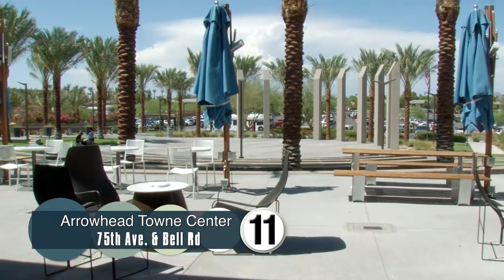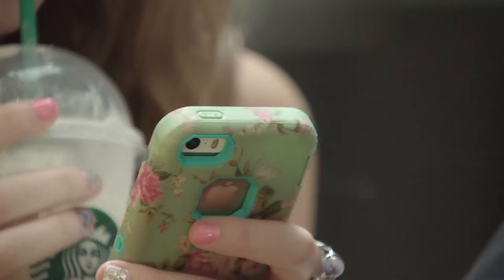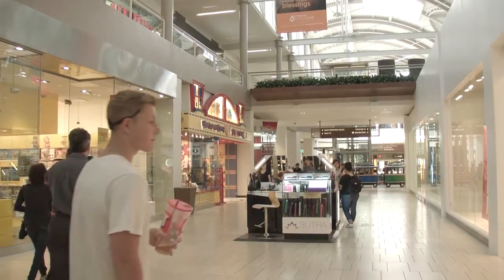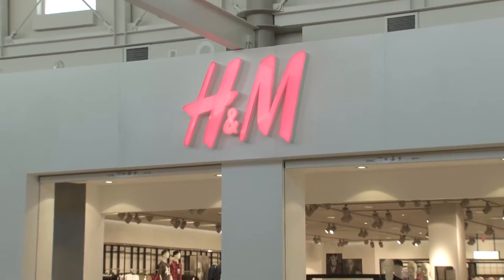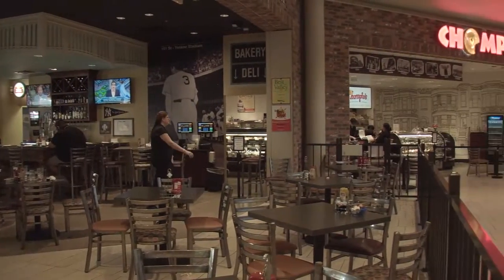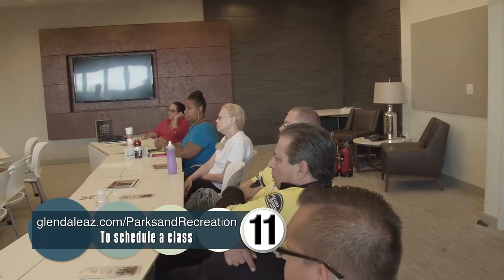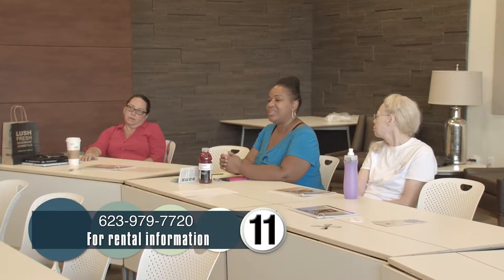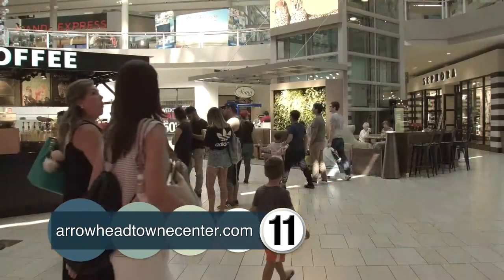Arrowhead Towne Center Renovation Complete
With the completion of an extensive remodel, Arrowhead Towne Center continues to be Glendale’s premiere West Valley shopping center.  The completed renovation includes redefined seating areas, desert-inspired colors and textures while incorporating new digital amenities including device charging stations, center-wide WiFi and a state-of-the-art digital display in Center Court, along with an updated Food Court and Community Room.   New stores include H&M, Finish Line and Aerie, along with Chompies and Lush.